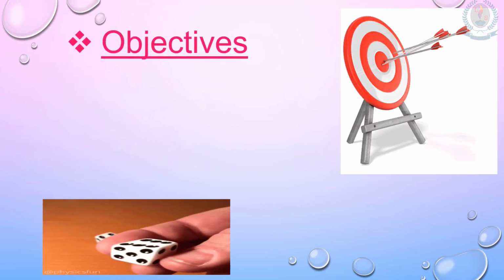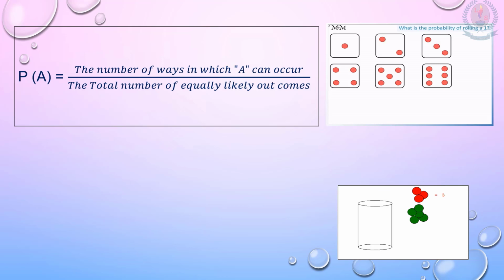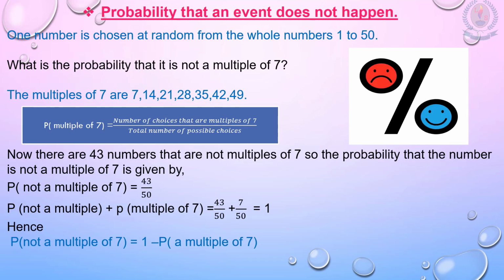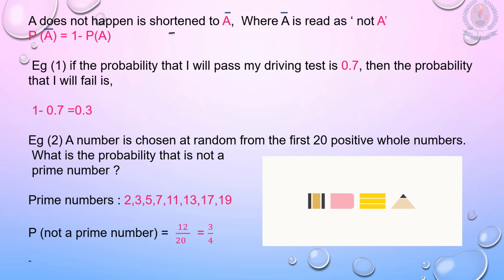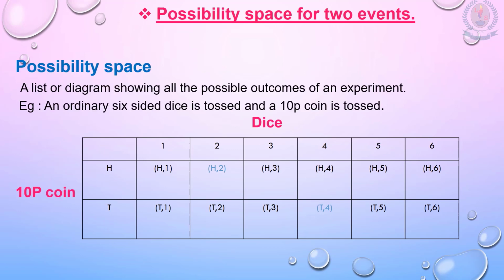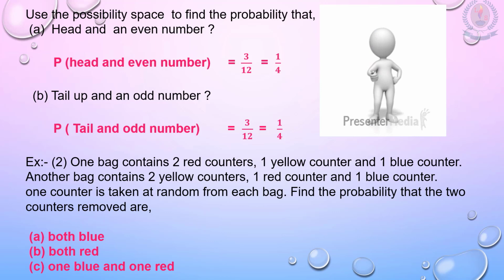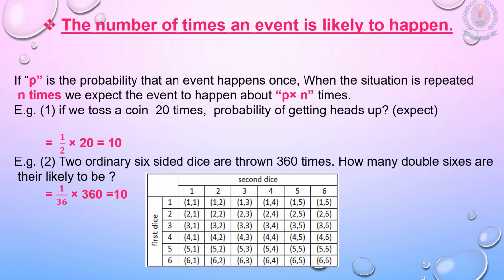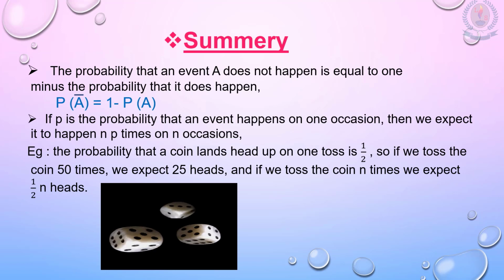Form 2 - 1st Mid Term - Mathematics - Video 2 - Chapter 2 - Probability